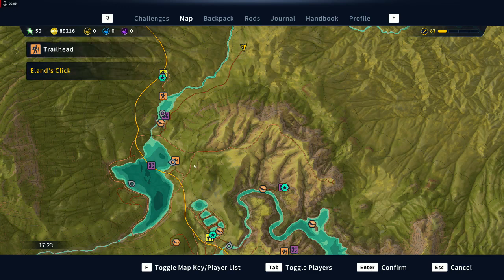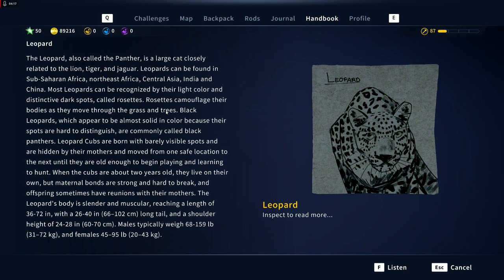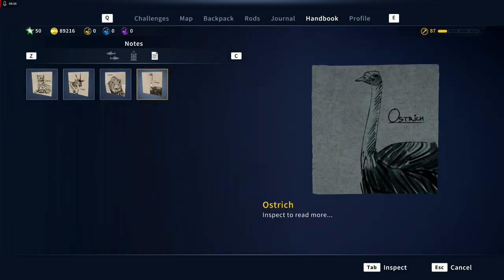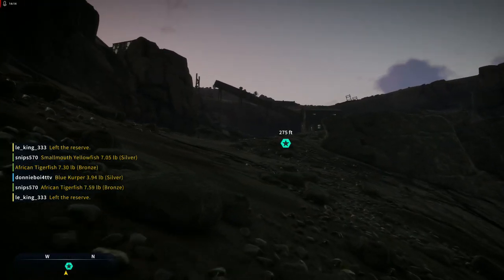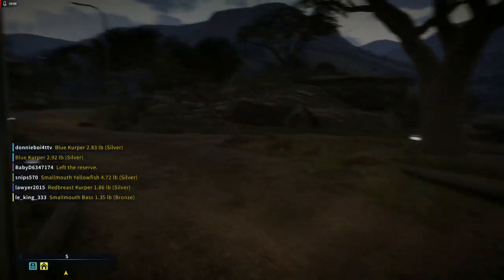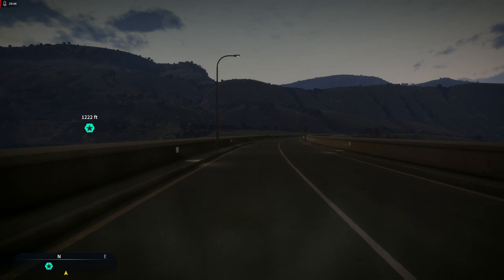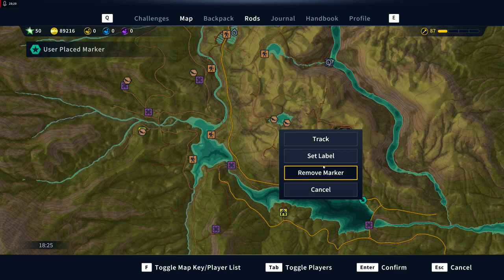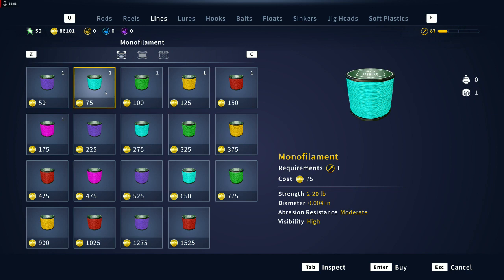All South African Collectibles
Locations of all the collectibles on the map